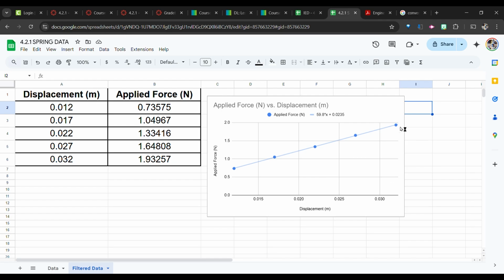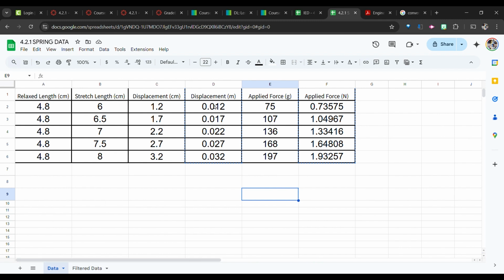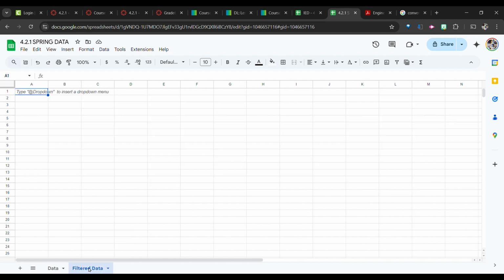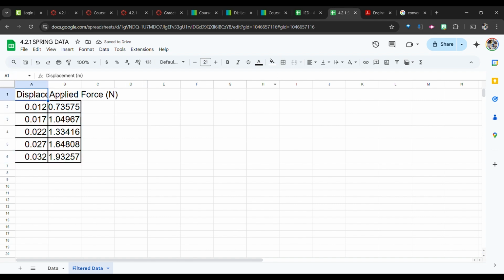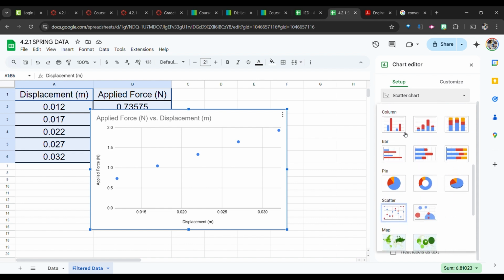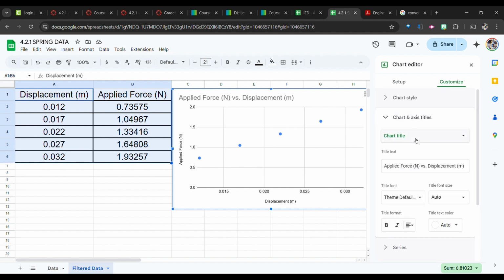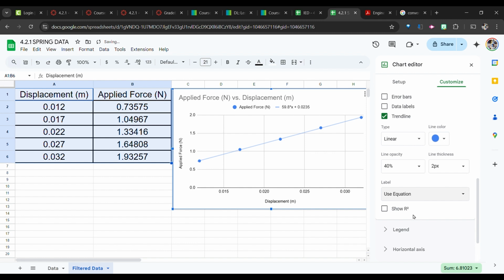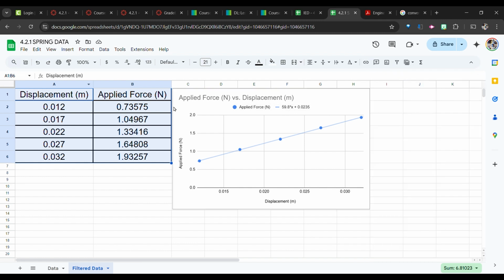Creating a Scatter Plot in Google Sheets (with R2 value) IED Activity 4.2.1